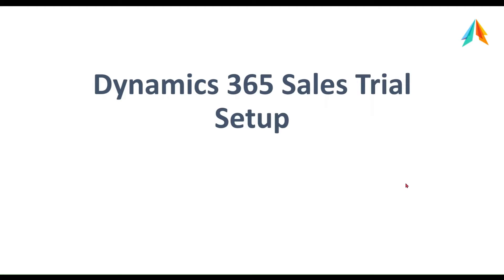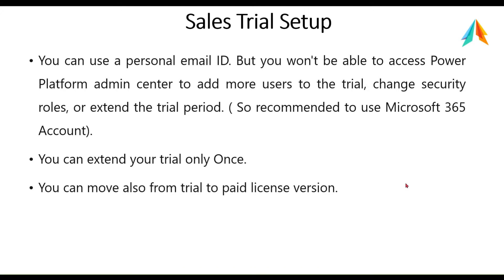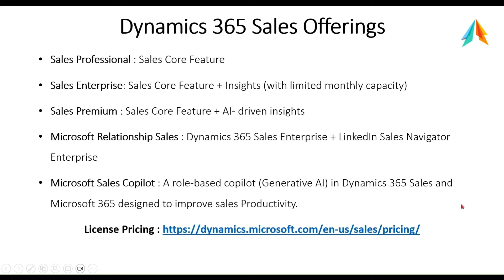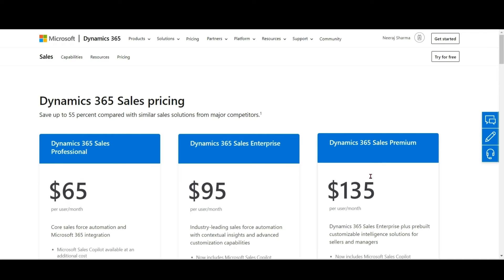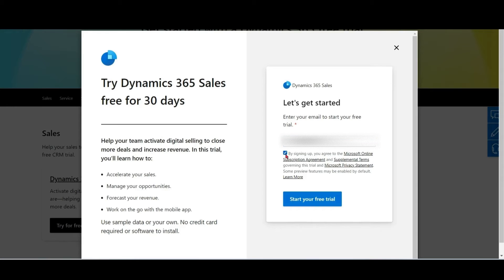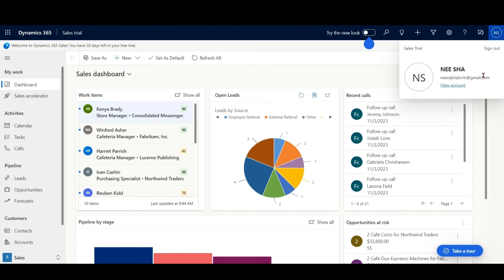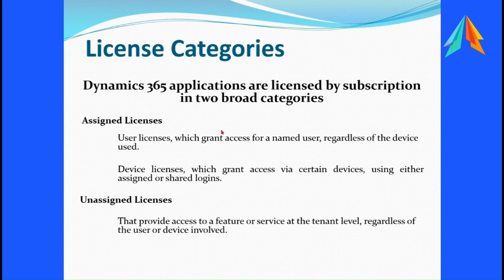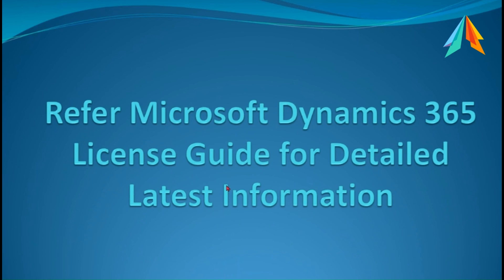Dynamics 365 Sales Trial Setup ( Free )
Free Dynamics 365 Sales Practice Environment Setup
It also explains user license, Device License , unassigned license, Full user License, Team License. Special attention is given to Attach license , Subsequent qualifying App License. Reduce License costs by choosing the right License Plan.

How to set up and license Dynamics 365 Sales: Explains how to create a free trial of Dynamics 365 Sales with either a personal email ID or a work account (Microsoft 365 email ID), and how to choose the right license plan based on the number of users, devices, and apps needed.

Different types of licenses for Dynamics 365 Sales: Explain user license, device license, unassigned license, full user license, and team license, and how they differ in terms of access, functionality, and cost.

License options to reduce costs and access additional features: Explains how to use attach license and subsequent qualifying app license to get discounts on additional apps that work with Dynamics 365 Sales, and how to switch between licenses as needed.